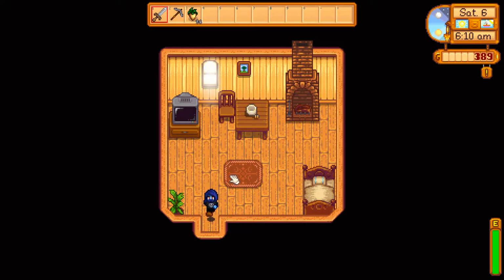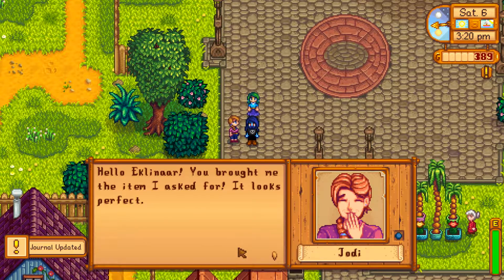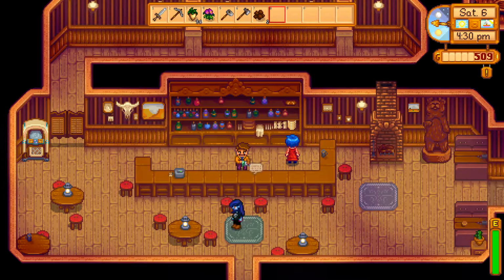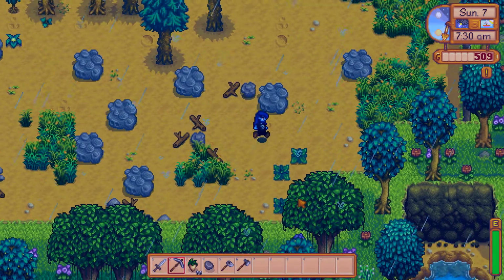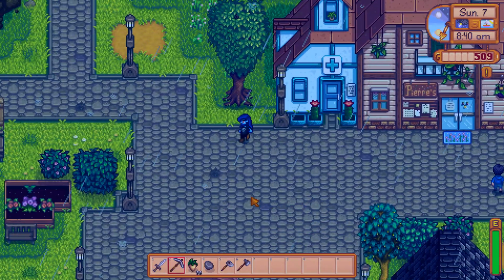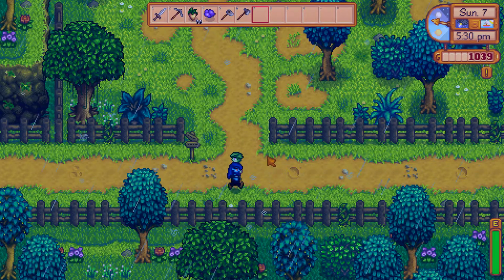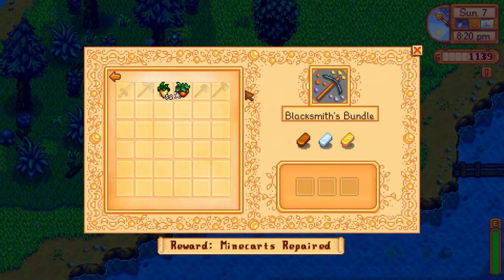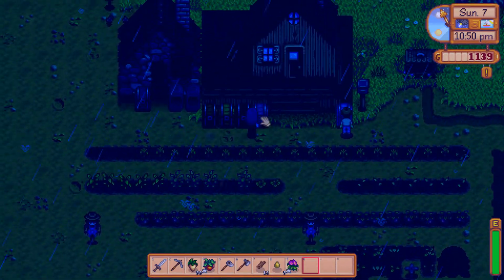Let's Play Stardew Valley - Ep. 017 - Weird Space Rock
Good morning, niblings!  Eklinaar and Fey discover a strange meteorite on their farm, and spend a day meeting new people and delivering gifts.

Stardew Valley is:
Stardew Valley is an open-ended country-life RPG! You’ve inherited your grandfather’s old farm plot in Stardew Valley. Armed with hand-me-down tools and a few coins, you set out to begin your new life.

I am:
Uncle Eklinaar is my name, and this is where I make Let's Play videos for my niblings and anyone else who wants to follow my adventures.  I hope to share with you some of my favorite games and introduce you to gaming culture and history.

Guest player:
Fey is a friend of mine who plays with me sometimes. They see gaming as a fun way to bond with friends rather than a competitive activity.